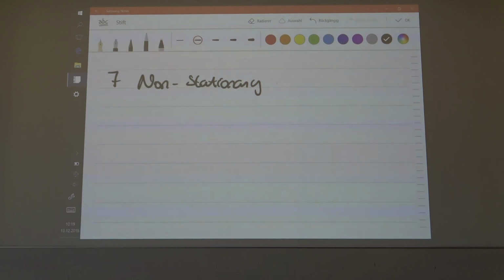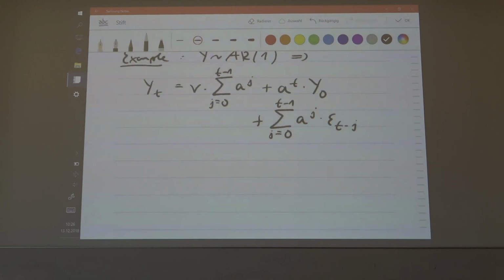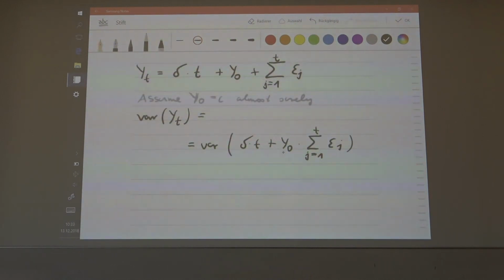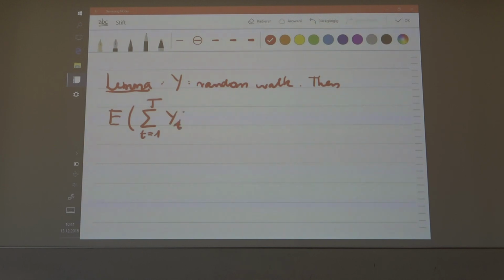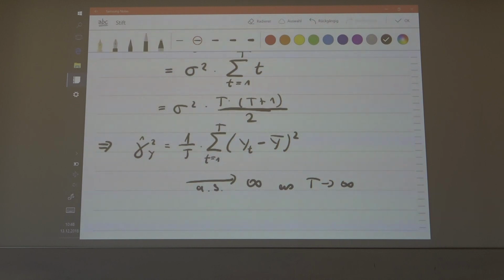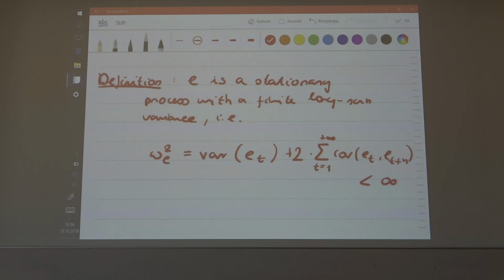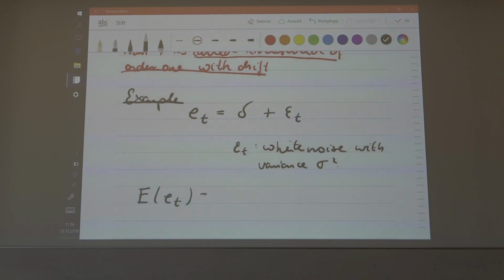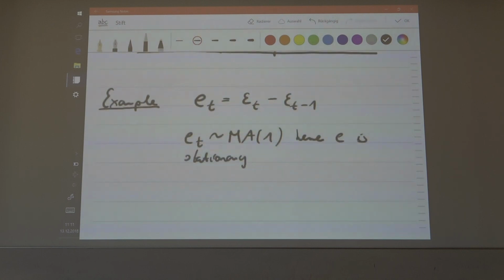Time Series Analysis | 24th Lecture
Topics: Random walk, random walk with drift, integrated processes, integrated process of order zero, integrated process of order one, integrated process of order one with drift, trend stationarity, unit root testing, augmented Dickey-Fuller test.